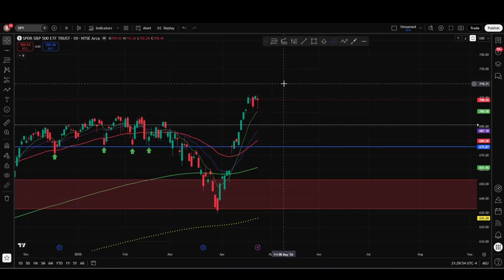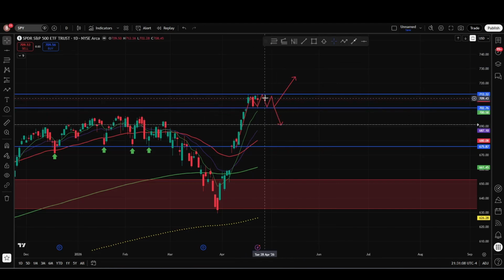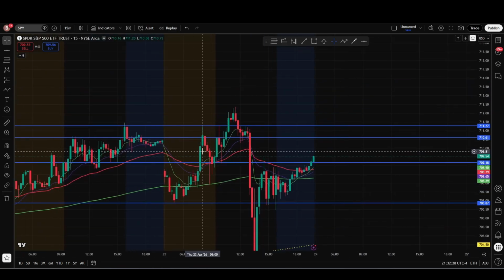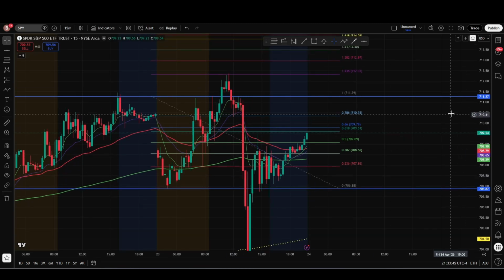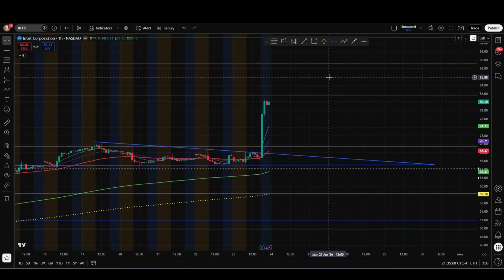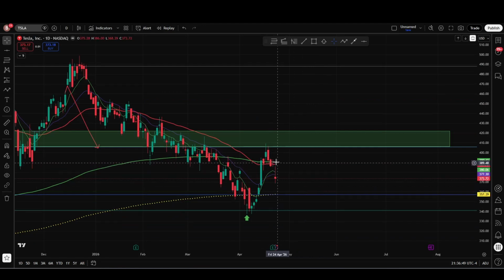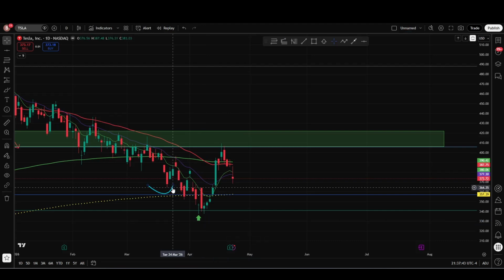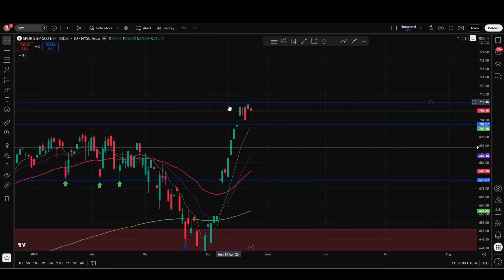We Called INTC Before the Breakout… 🚨 SPY Holding Highs + TSLA Test Next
The market gave opportunities BOTH ways today… and we were ready 👀

SPY is holding strong at the highs, INTC just broke out AFTER we called the long-term setup in the Discord, and TSLA is heading into a critical test at 357 or 380.

If you’re not watching these levels, you’re already behind.

📈 Stocks Covered:
SPY | INTC | TSLA